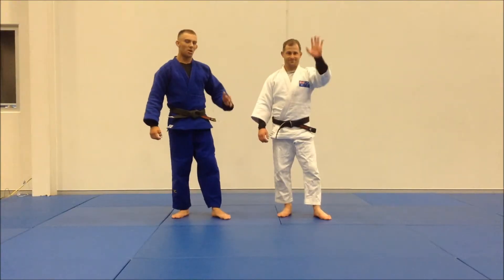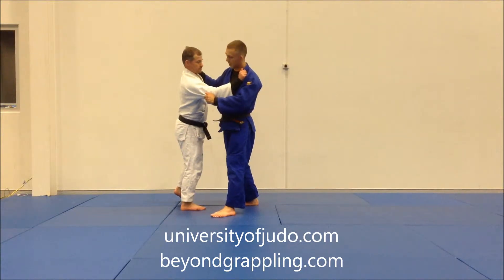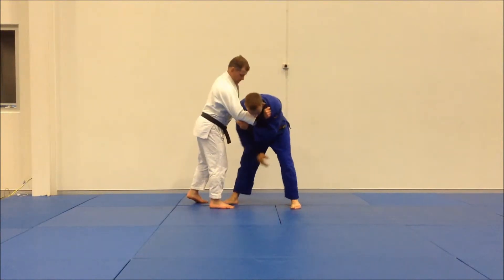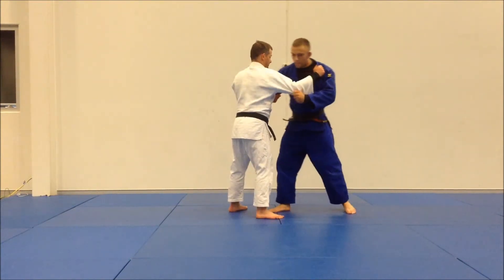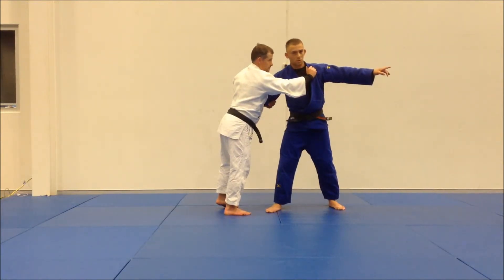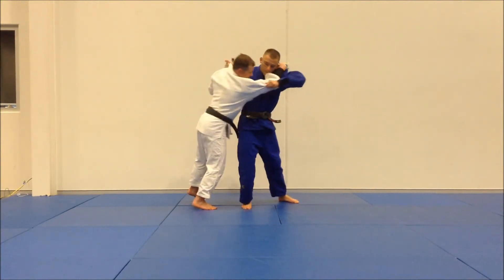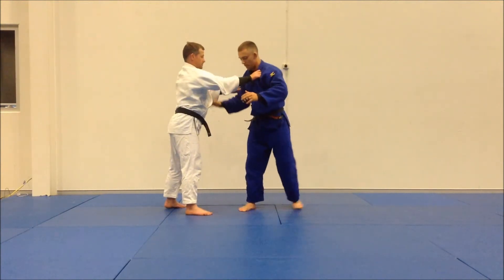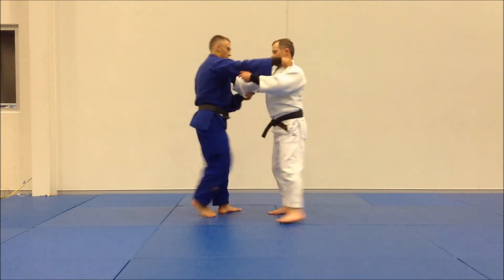Okuri ashi barai into Harai goshi by Liam Tredgold